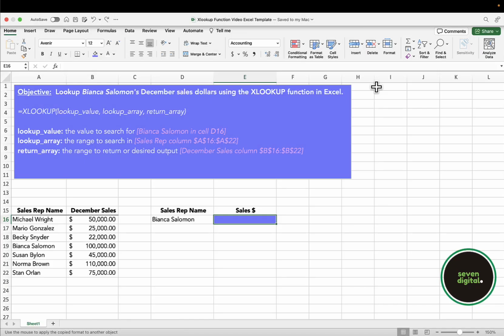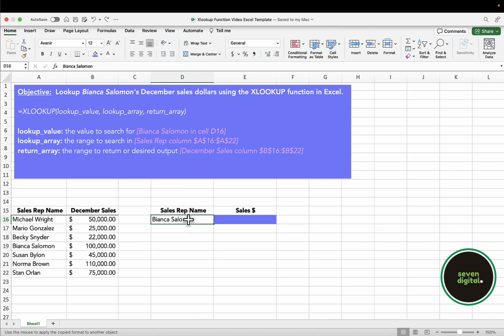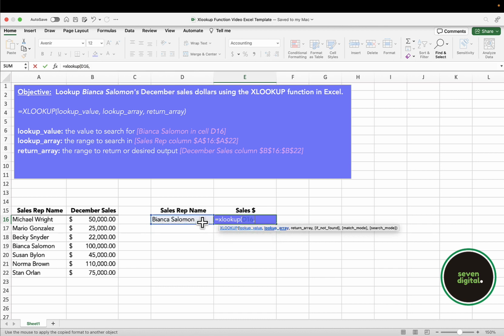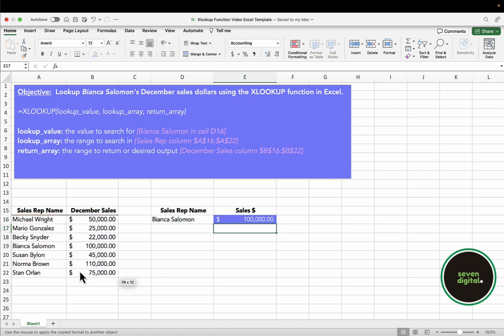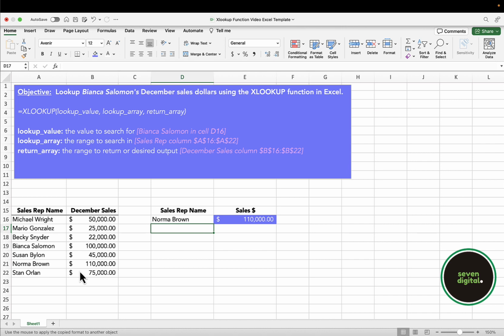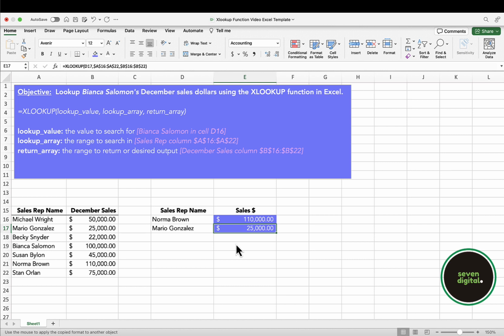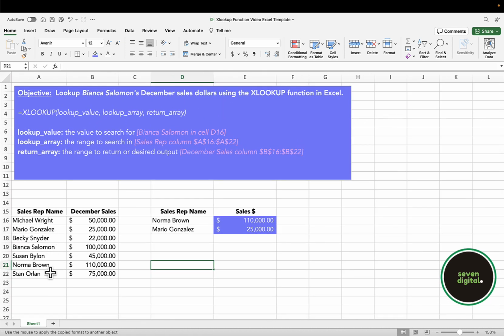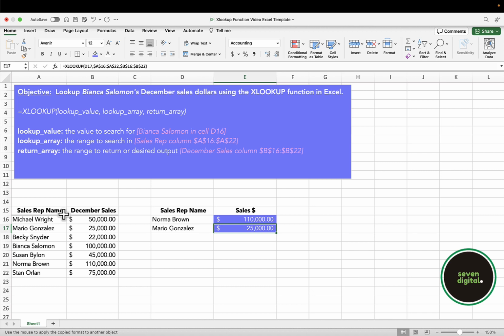Unlocking the Power of Excel XLOOKUP Function for Advanced Data Analysis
If you have ever found yourself manually searching through large sets of data to find a specific value, then the lookup function is the tool for you. With this powerful function, you can quickly search for and retrieve specific values from tables of data - saving you time and effort. The function is designed to be more flexible than its predecessor, VLOOKUP, and allows for more precise searches.